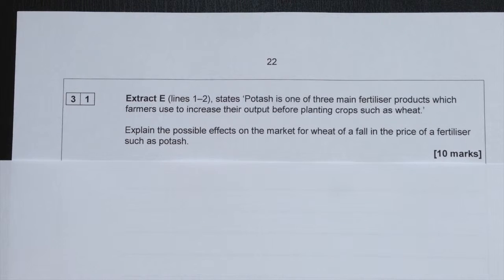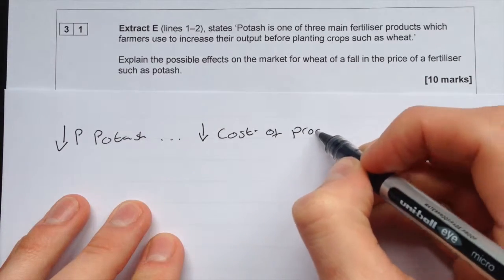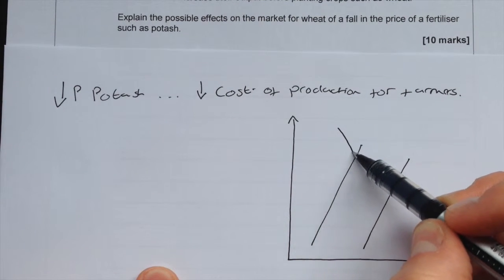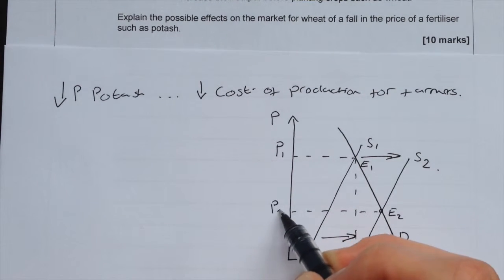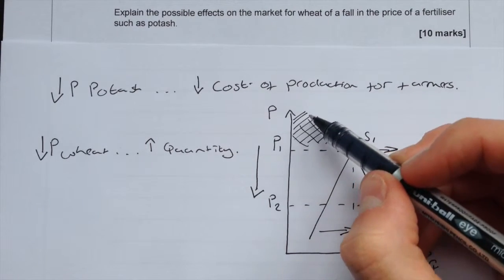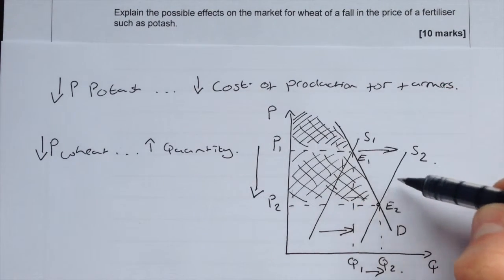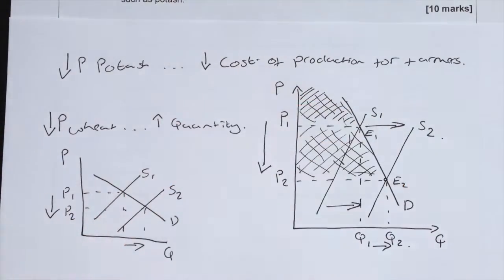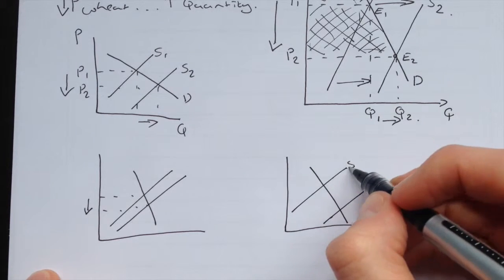AQA Econ 1 Specimen Question 31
AQA Econ 1 specimen paper question 31.